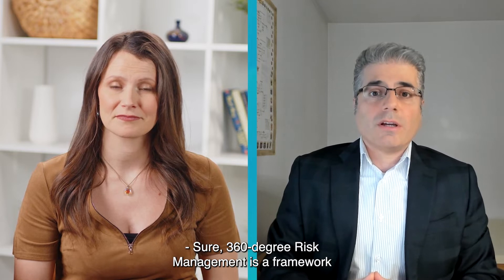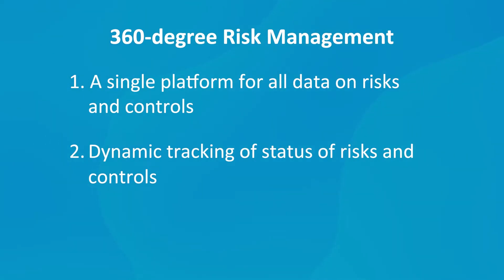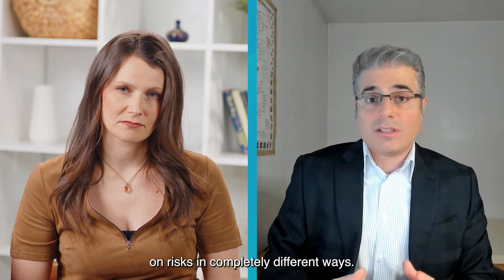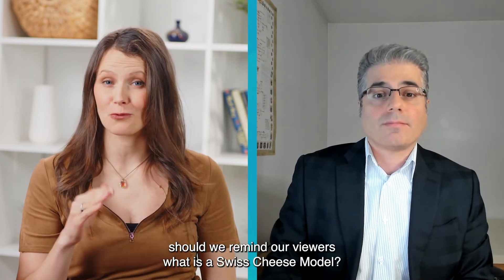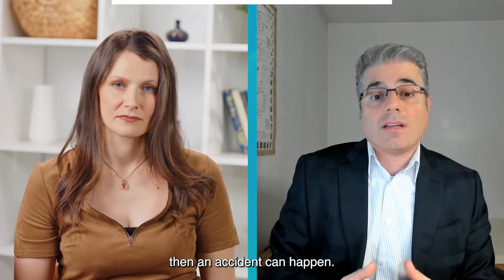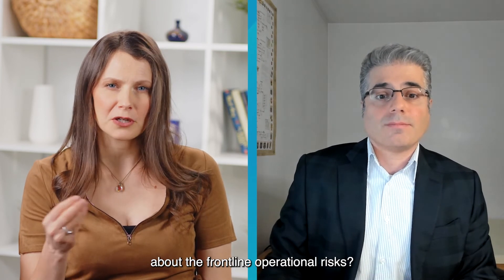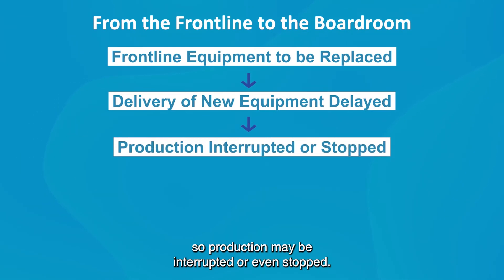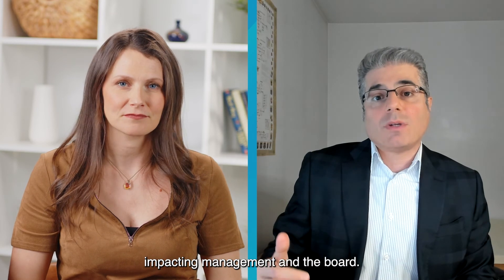3 Examples of 360° Risk Management – Expert Talks – J.G. Manoukian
360-degree risk management is a framework that integrates risk information across the enterprise. Whether you're a frontline worker, a manager, or an executive, risk management is central to your role.

In this installment of Expert Talks, presented by Wolters Kluwer Enablon, Jean-Grégoire Manoukian defines 360° risk management, and provides three examples to help you better understand the concept. The examples cover three organizational levels: the frontline, middle management, and the C-suite. Whether you're an operator, an EHS manager, a plant manager, or an executive, this video will help you understand how 360° risk management applies to you.